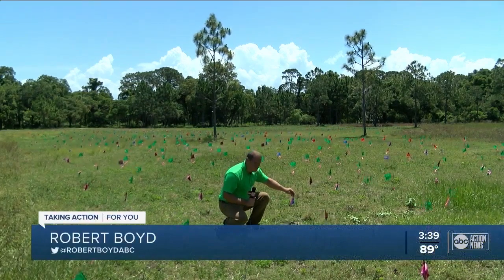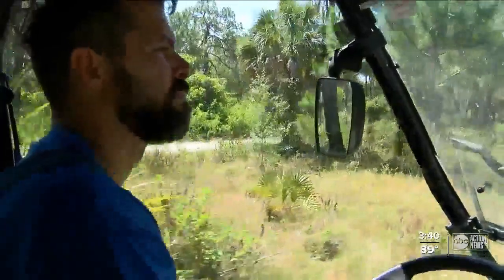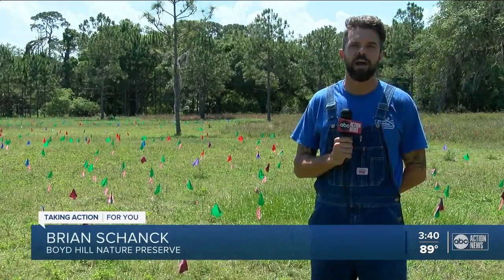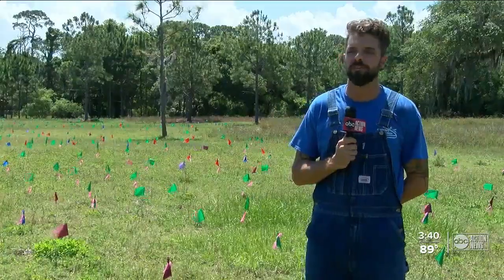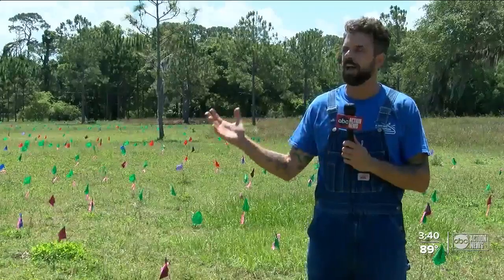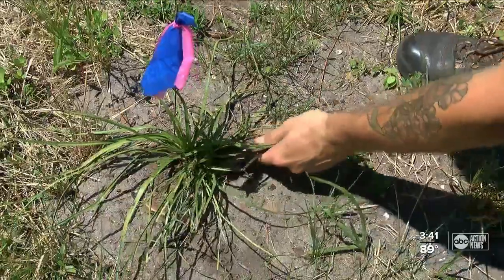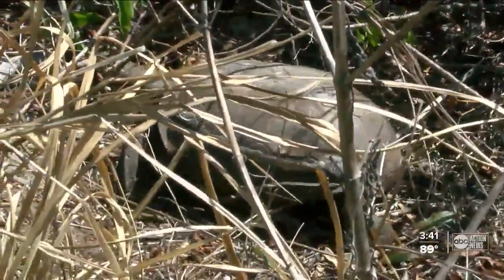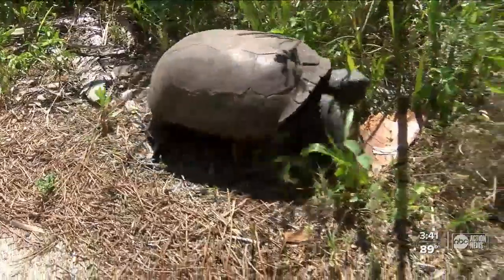Boyd Hill planting new habitat to protect threatened gopher tortoise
Boyd Hill Nature Preserve just planted more than 3,000 new plants in order to help protect the threatened gopher tortoise.